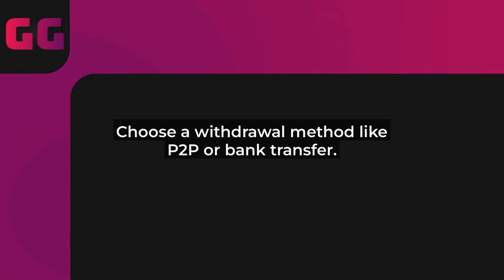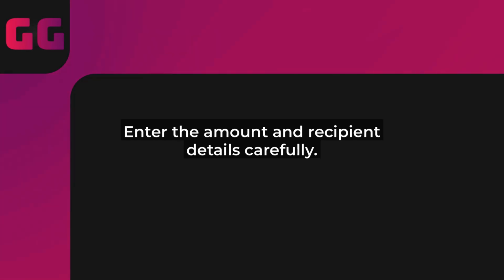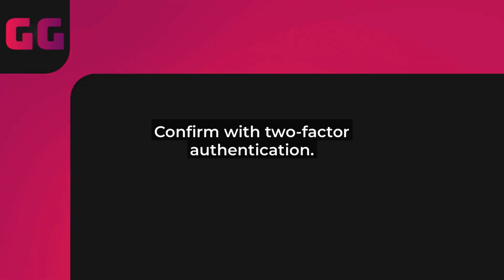How To Withdraw Usdt From Binance In Nigeria (2025)